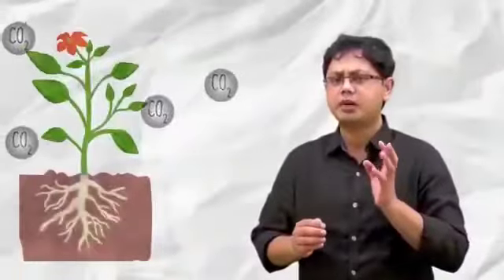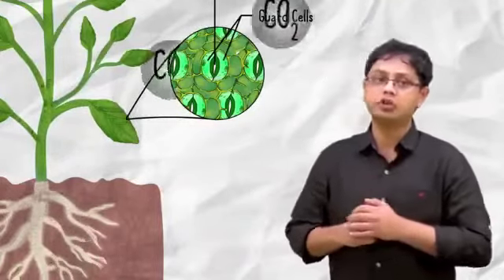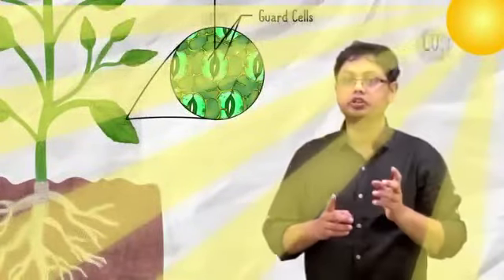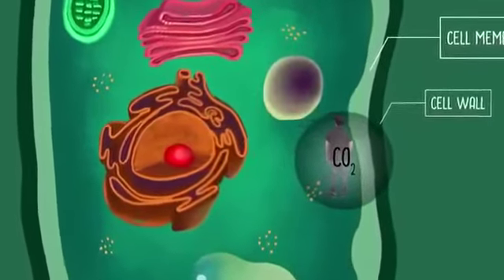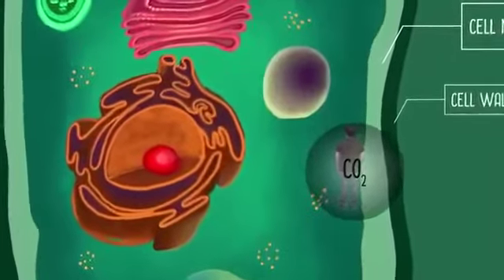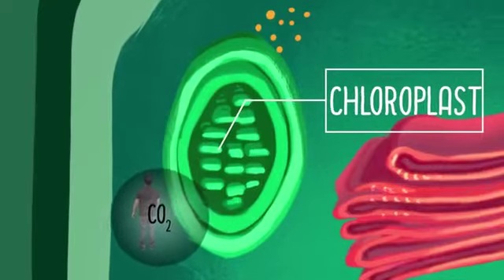plant chapter learning on byju's